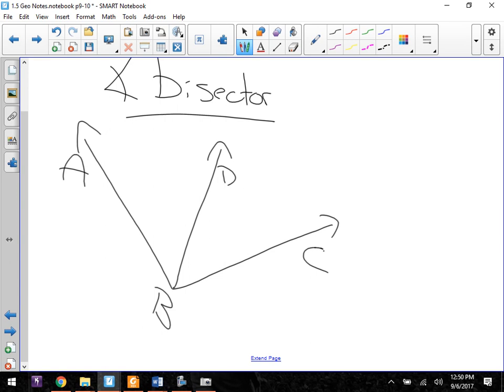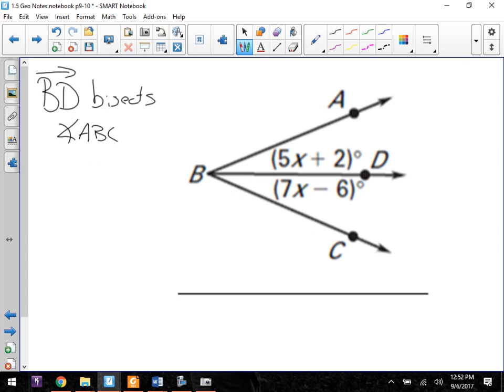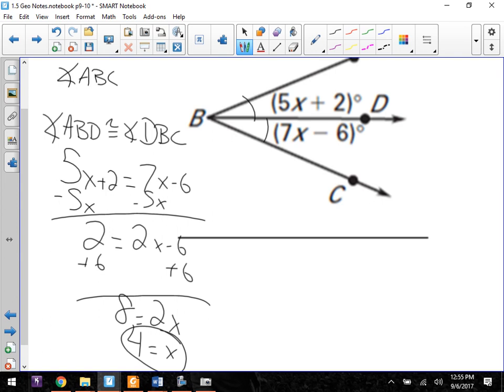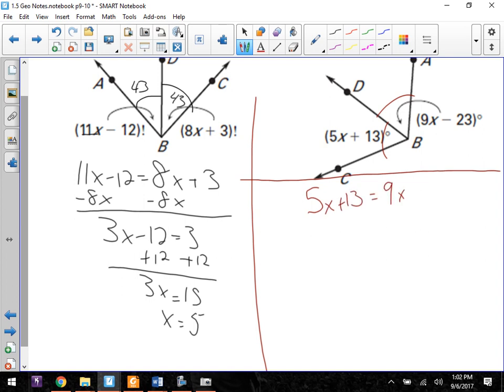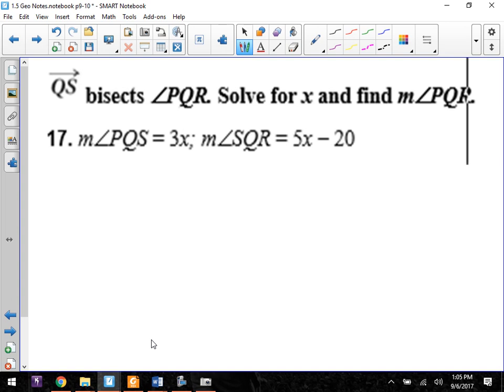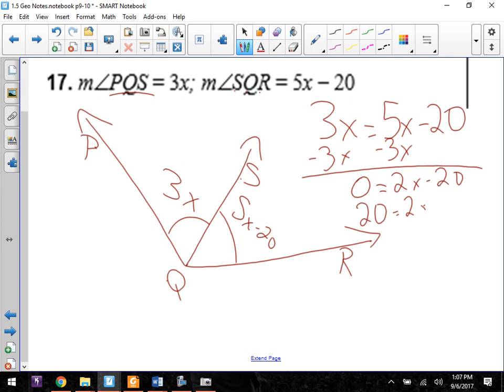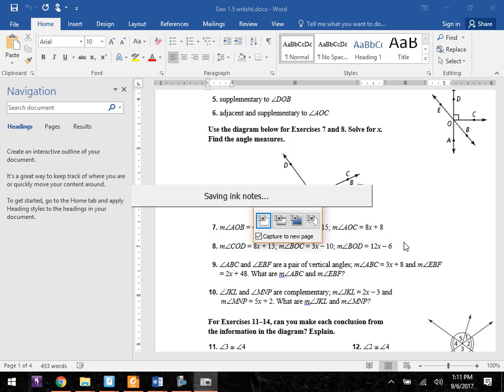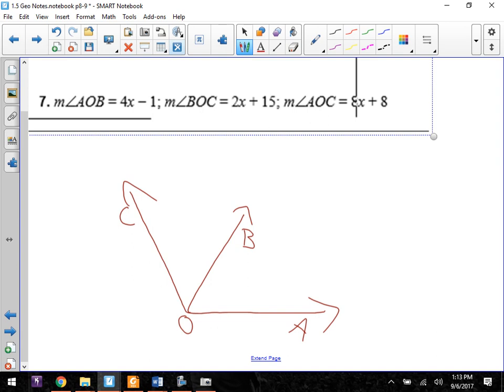September06 1 5 day 2 p9 10